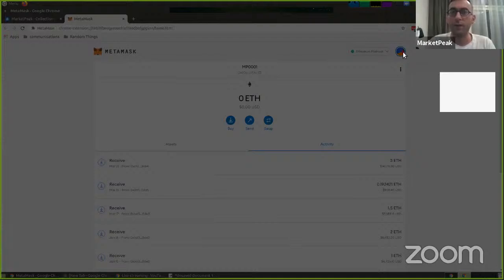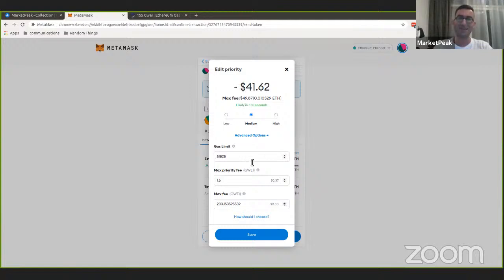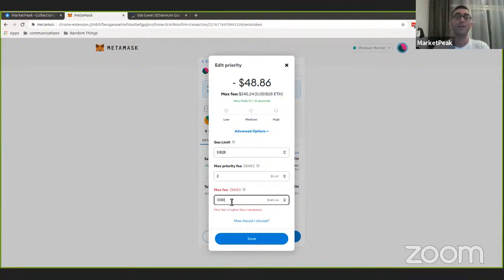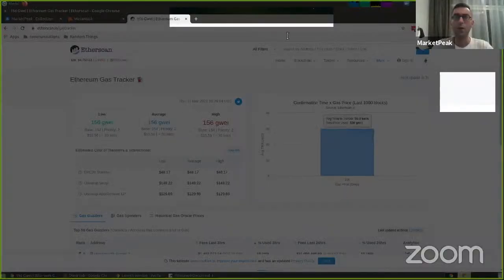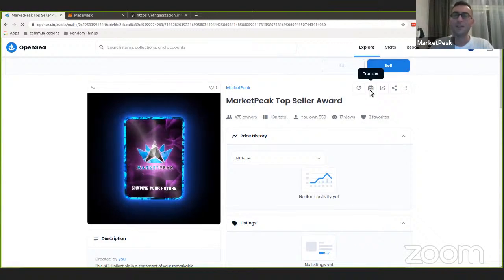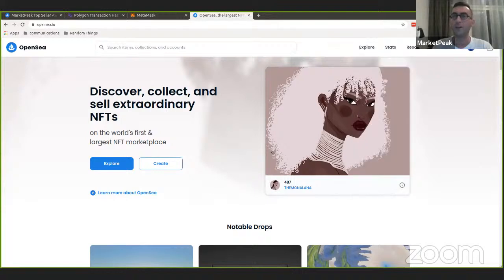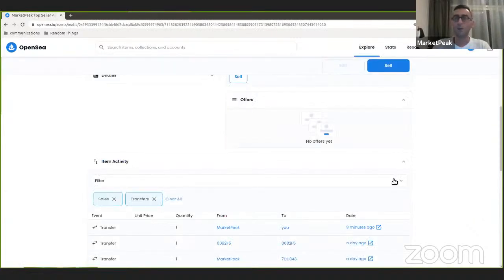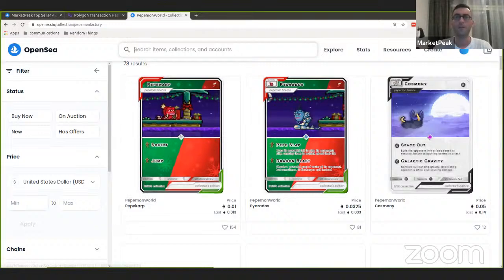Ethereum Transaction cost trick & NFTs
Our CTO Benjamin Bendig is going to do another crypto coaching where he will teach you a trick how you can save ethereum transaction fees and he will also show you how to receive, observe and send NFTs using opensea.